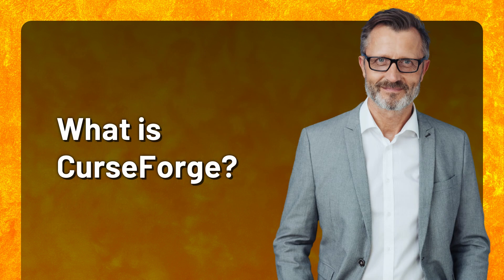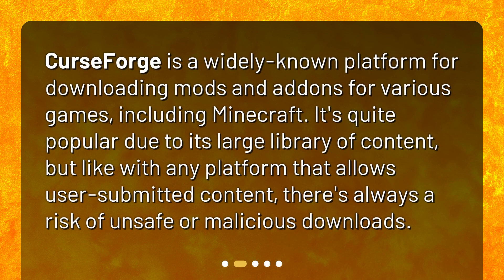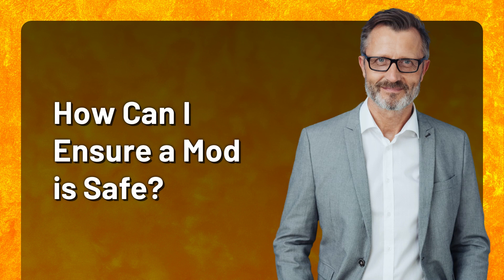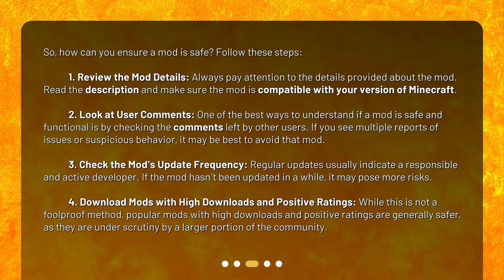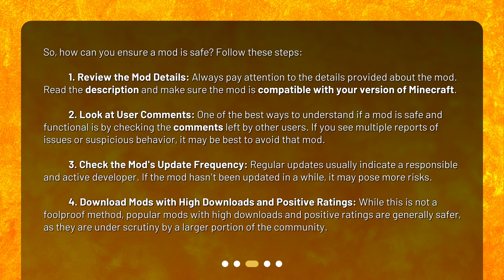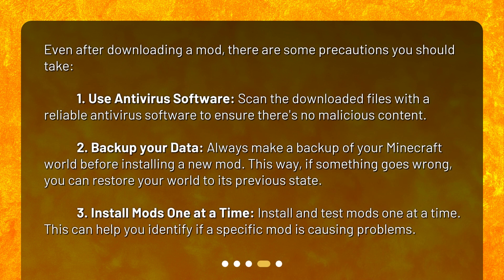How do I ensure that the Minecraft mods and addons I download from Curseforge are safe to use?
Ensuring Safe Minecraft Mods from CurseForge: A Comprehensive Guide • Discover how to ensure the safety of Minecraft mods and addons downloaded from CurseForge in this comprehensive guide. Learn the steps to verify a mod's safety, including reviewing mod details, checking user comments, monitoring update frequency, and downloading popular mods with high ratings. Don't compromise your Minecraft experience - watch this video now!

00:00 • How do I ensure that the Minecraft mods and addons I download from Curseforge are safe to use?
00:27 • What is CurseForge?
00:48 • How Can I Ensure a Mod is Safe?
01:49 • What Steps Should I Take After Downloading a Mod?